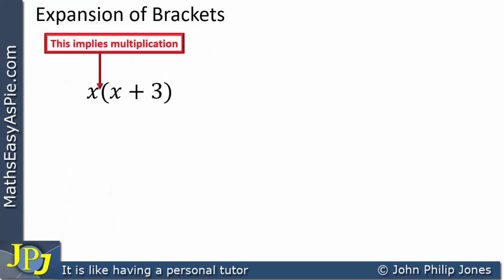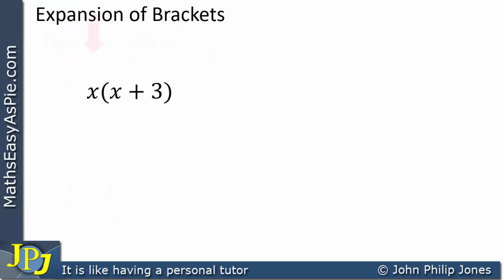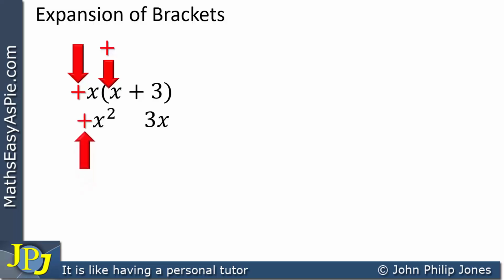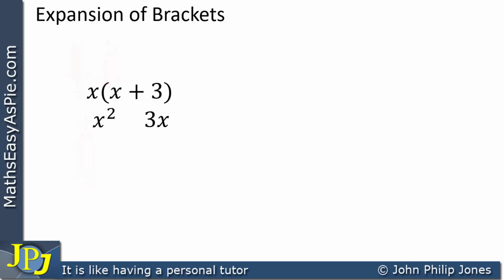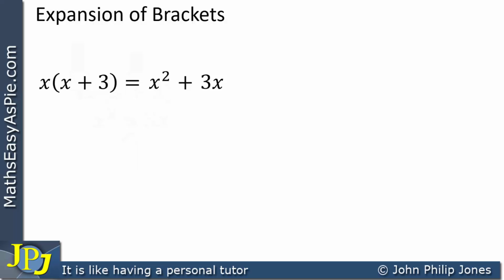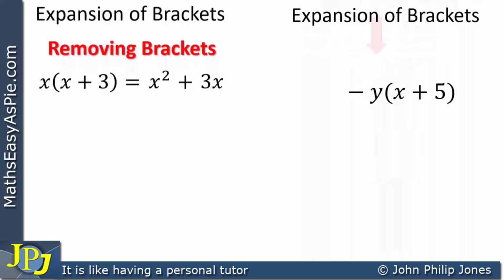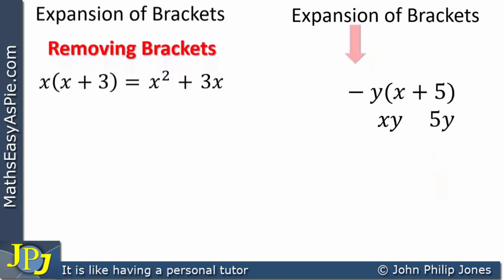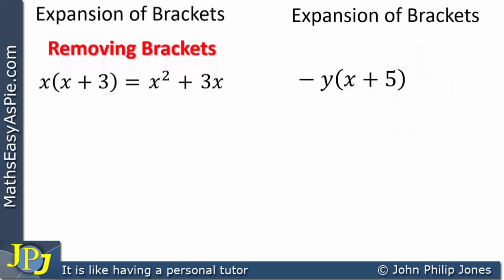Expanding Brackets Exercise 13 to 14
This video presents you with two exercises focused on expanding brackets. Feel free to pause the video and attempt the exercises on your own. Once you’re ready, you can restart the video to view a step-by-step solution for each exercise.